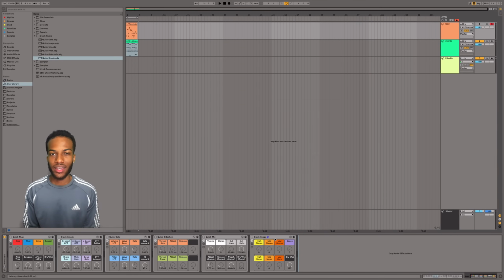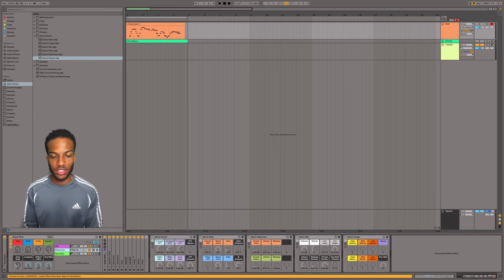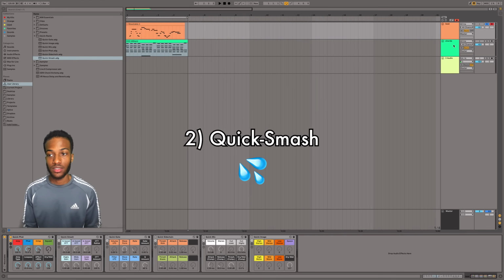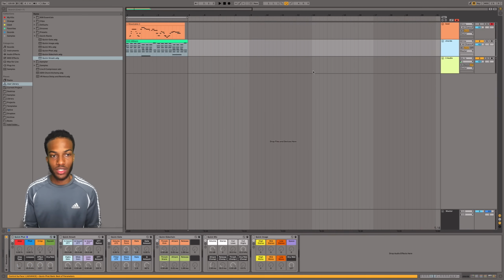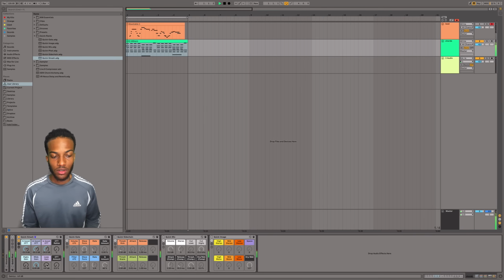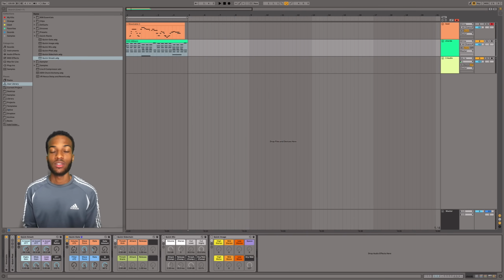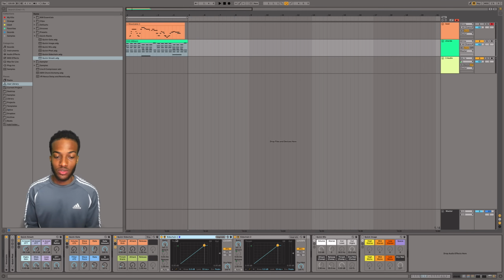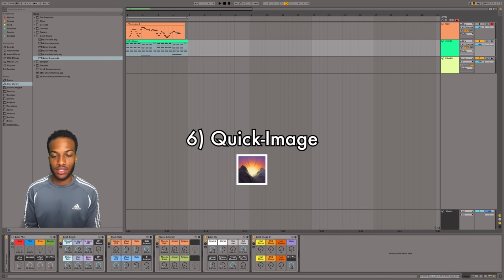I abuse these to add Texture & Width to my Sounds/Samples in Ableton live 10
These are 6 ableton stock plugins racks I use to speed up my sound design and mixing in ableton live 10.1! The sounds I'm using are from ableton wavetable. Use them all at once or individually depending on your needs :)

no max for live needed.

quick phat 🍔 ableton amp, saturator, overdrive and super-compression rack for distortion!

quick smash 🍆 sounds dirty, don't it? that's cus it is. It's a OTT multiband compression rack!

quick gate  🍟 instantly slice rhythmic texture to your sounds using this ableton LFO rack!

quick sidechain 🦆 duck, duck... duck. GOOSE. It's a sidechain rack so you can duck dat volume!

quick mix 🍦 EQ, compression and stereo control so you can quickly blend dat sound into your mix!

quick image 🌄need to make something either more stereo or  more mono? that's what it do!

- ask questions, download samples, find collabs and get feedback from other producers!